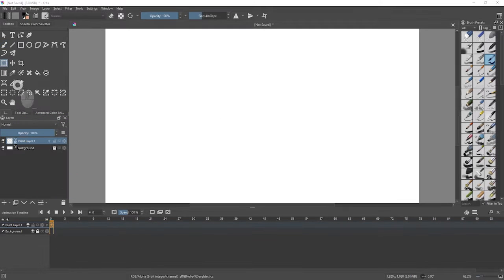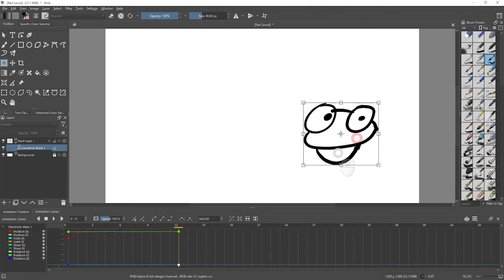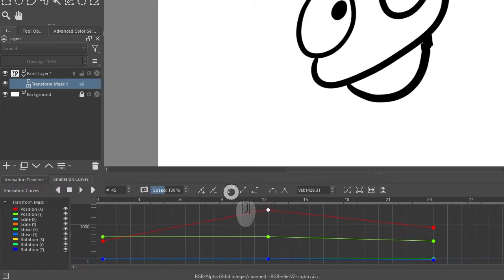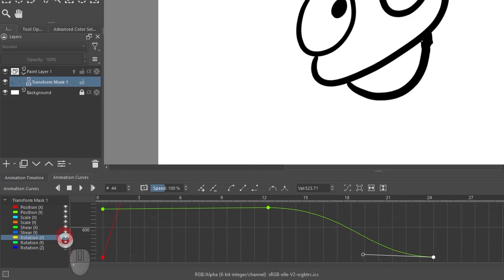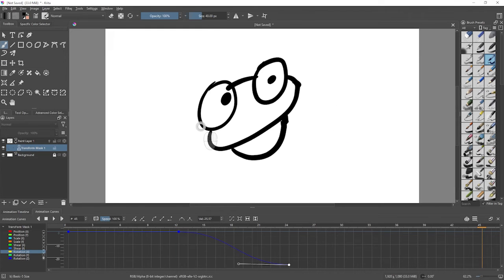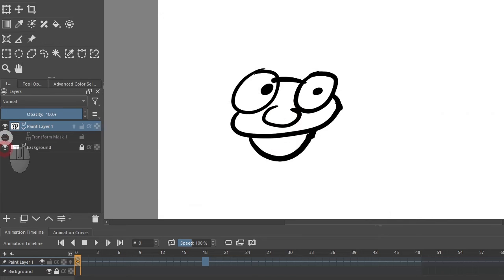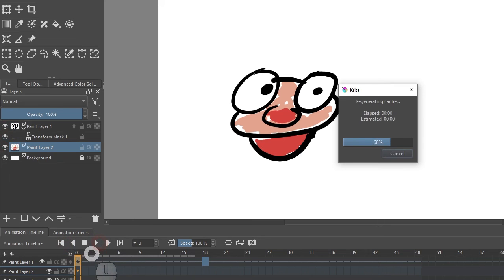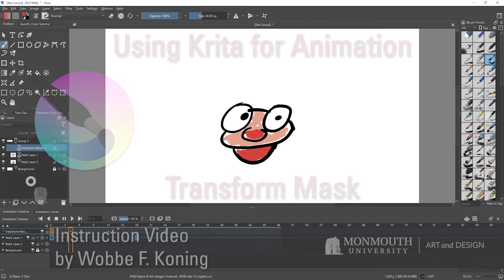Animating in Krita: Transform Mask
You can use a transform mask in Krita to animate your drawings moving around on the canvas
Posted for my Students at Monmouth University
Get Krita at Krita.org